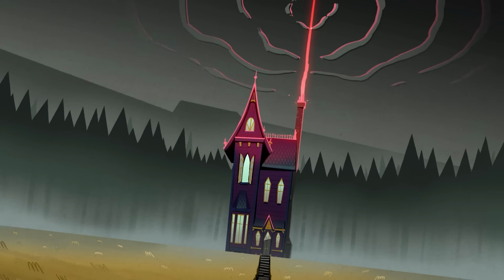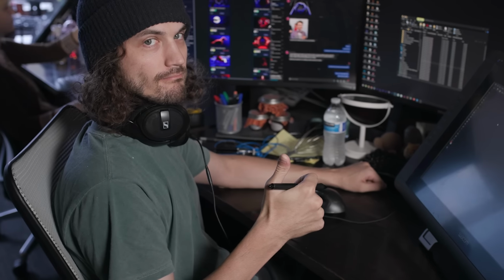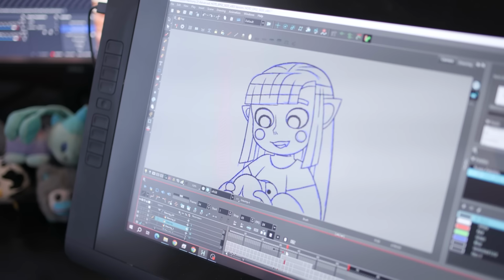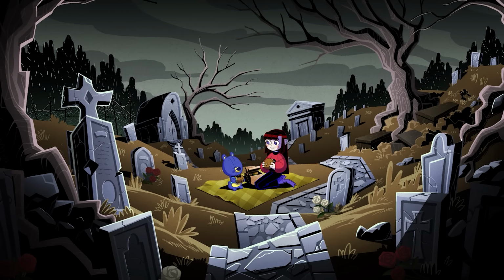Teamwork Makes the Dream Work for 'House on the Outlands' Indie Animated Series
We're graced once again with Josh Schneider, our House On The Outlands Animation Director, in today's BTS. Joining him are some NEW FACES who brought HOTO to life—meet Rayna Buxton and Adam Musa. They're all getting into the nitty-gritty details of HOTO's animation style and making an animated series as a team. 💪💪💪

But of course, we’ve got the merch store plug in today’s vid... mainly because we want to know what you want, and we're always open to creating more merch/designs, because we appreciate you so flipping much!

LAST BUT NOT LEAST: We have a really cool fan art competition going on with some truly awesome prizes up for grabs until July 29th.

IXUPOPOZTQNCWAOZ